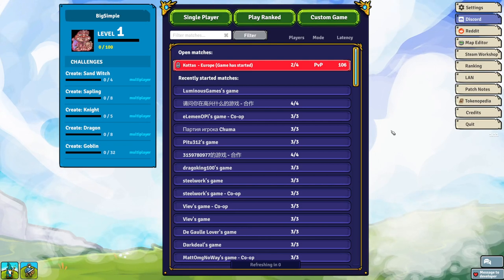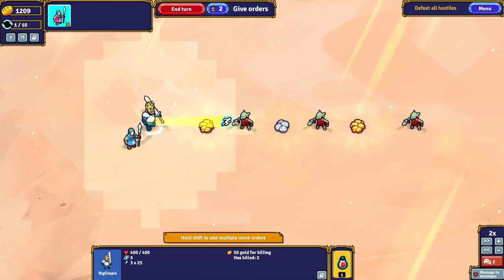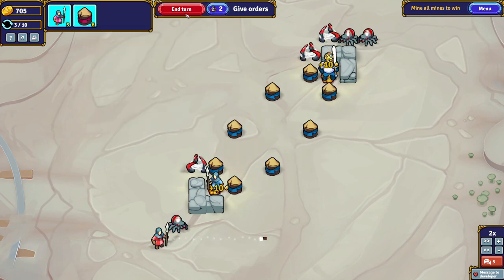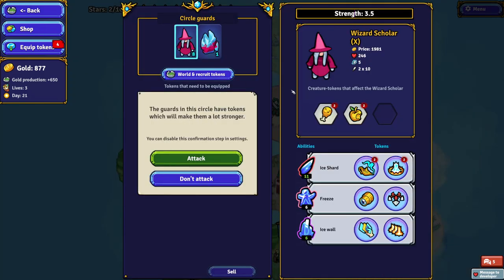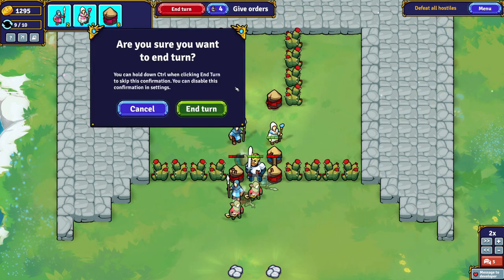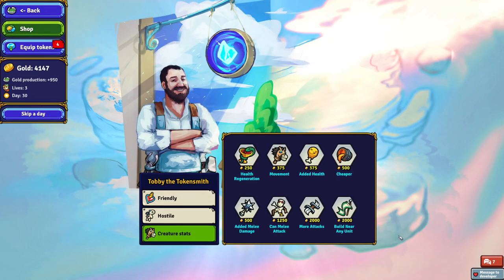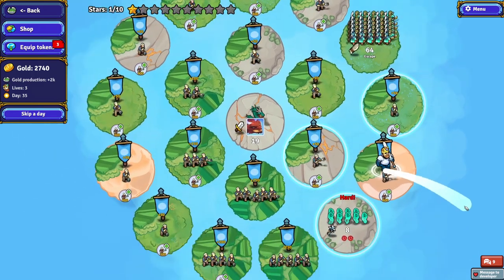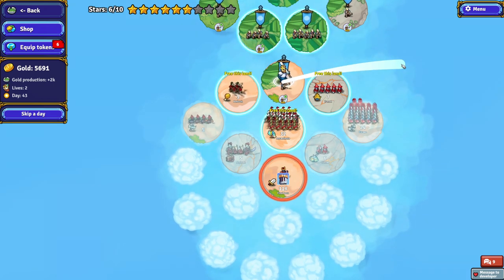Lets Try - Circle Empire Tactics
Circle Empire Tactics is the 3rd instalment in the Circle Empires franchise, featuring simultaneous turn-based strategy! Peer into the minds of your friends to predict their plans in multiplayer. Or combine powerful magical tokens to infuse your army with unstoppable power, and take on evil demigods in single player.